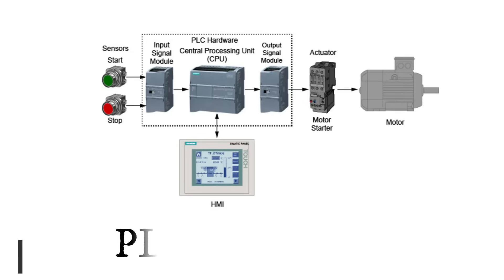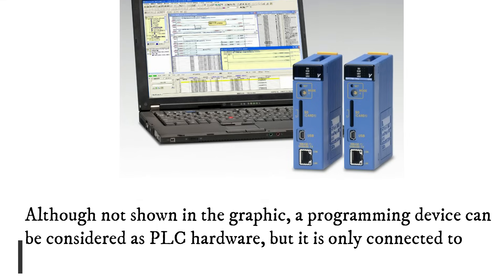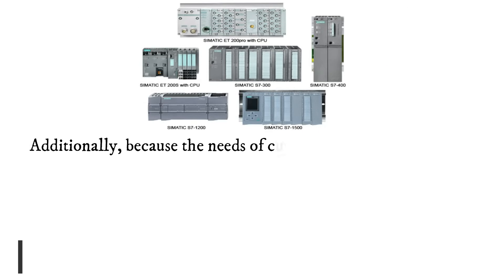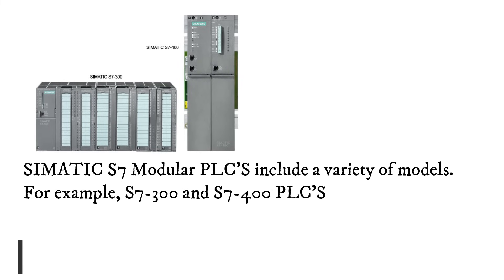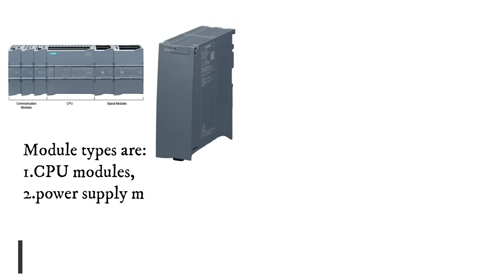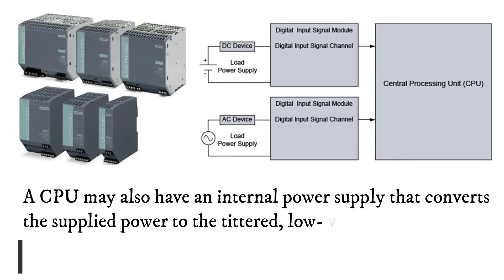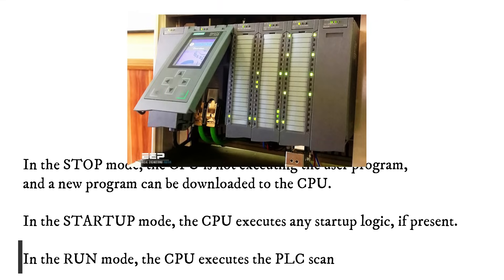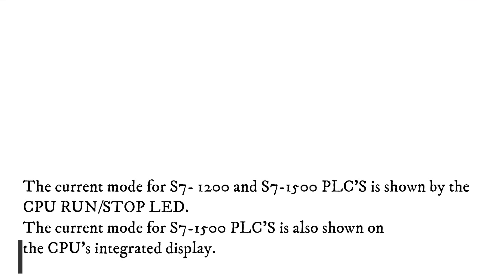Siemens PLC Hardware Overview / Programmable Logic Controller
In This Video we are going to see SIEMENS PLC Hardware Overview.

A PLC is made up of both hardware and software. Hardware is the part of a system that you can see, and software is the collection of computer programs that control what the hardware does.

PLC hardware also connects to other hardware, such as input and output devices and human machine interfaces (HMl'S).

 Although not shown in the graphic, a programming device can be considered as PLC hardware, but it is only connected to the PLC when needed.